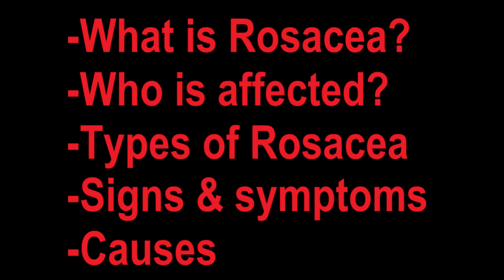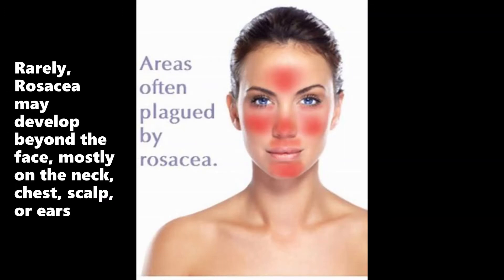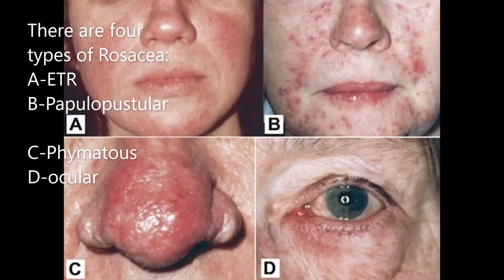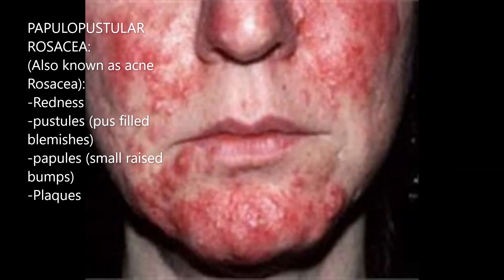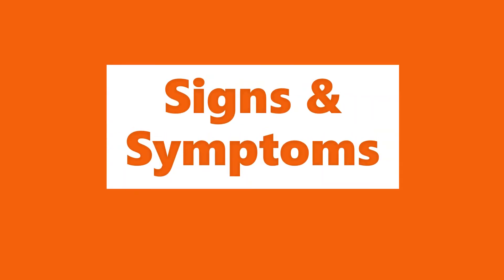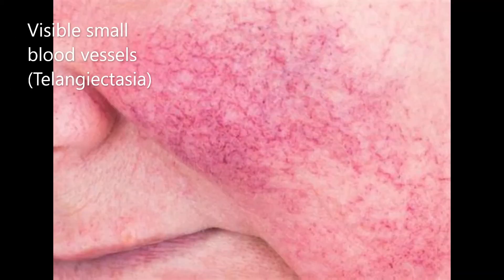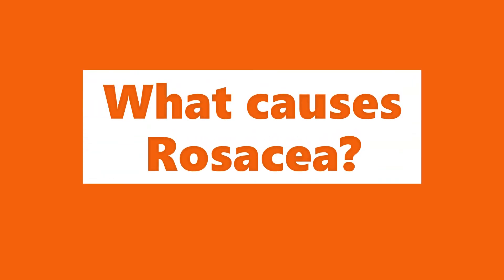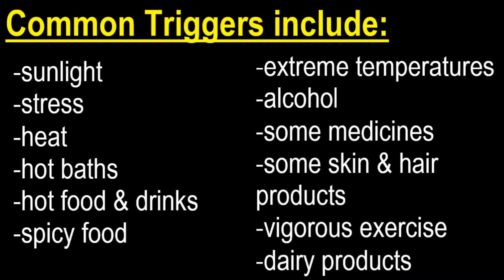Rosacea: Types, signs & symptoms, causes & triggers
Rosacea is a common skin condition & a complex disorder that might be difficult to definitely cure, however it can be manageable. Understanding the condition is a primodial step in disease management. In this video, we highlight rosacea's manifestations, types, causes & triggers.